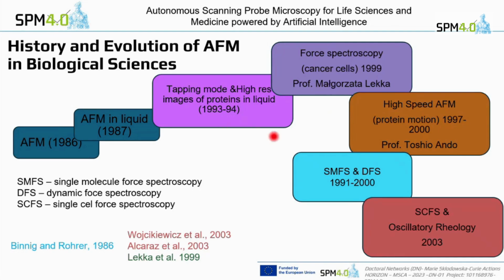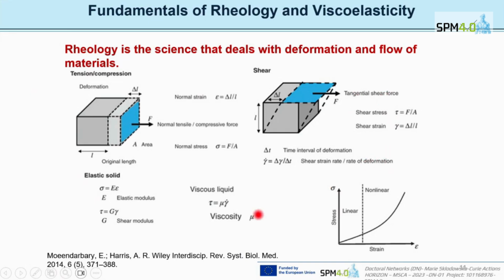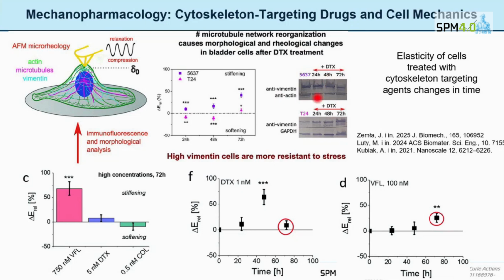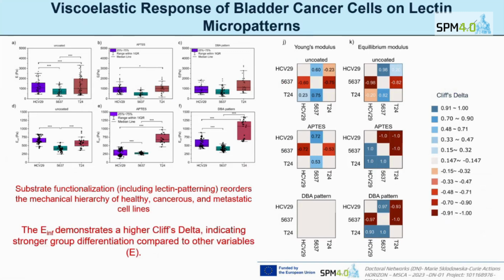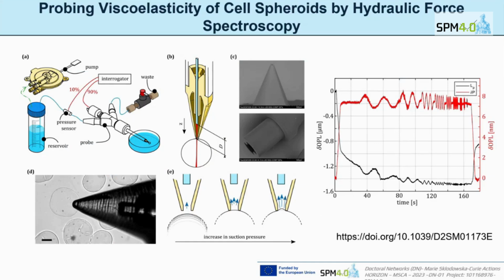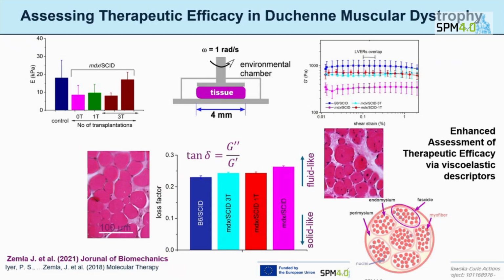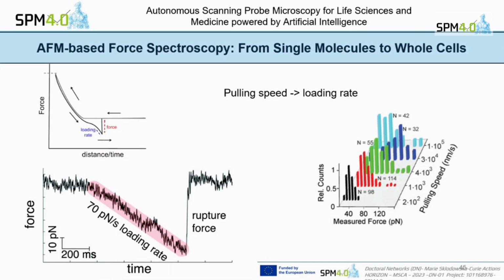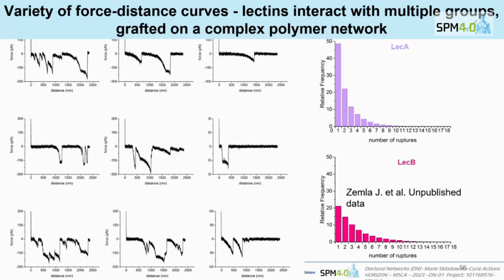SPM4.0 - WS2┃14.04.2026 - Applications of AFM and Multiscale rheology